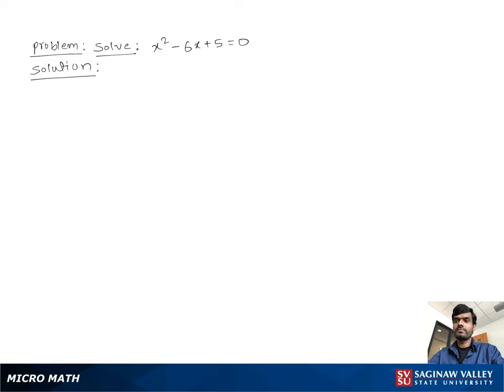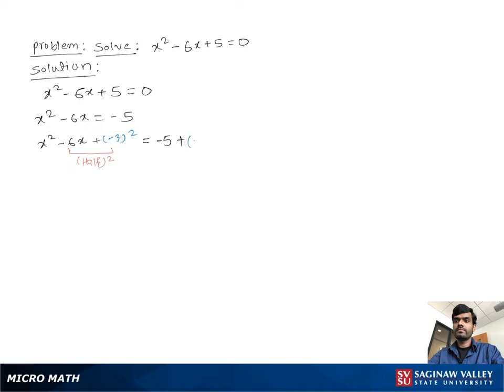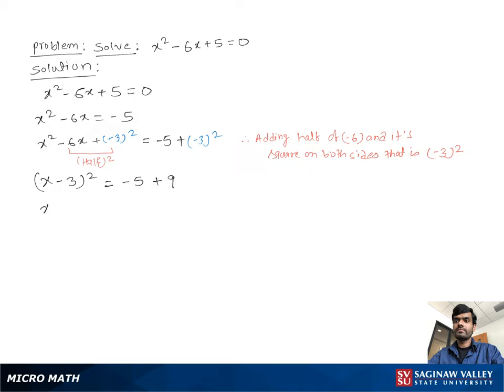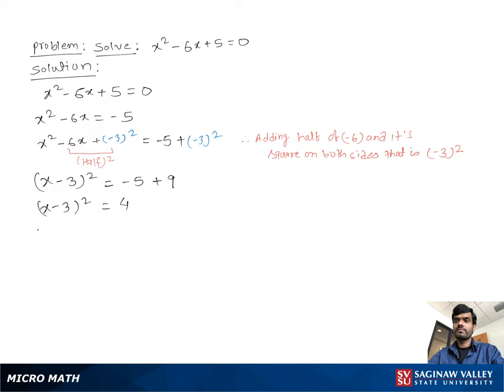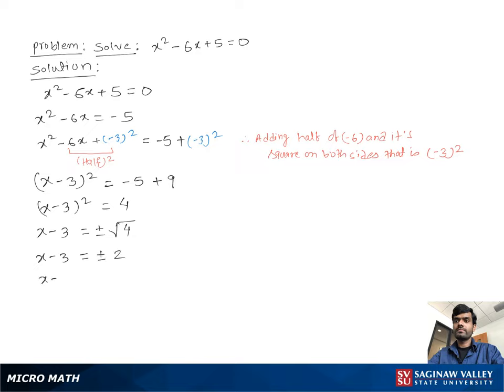Quadratic Equation: Solve: x^2 - 6x + 5 = 0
Satrudhan from SVSU Micro Math helps you solve a quadratic equation by completing the square.  This equation has two rational solutions.